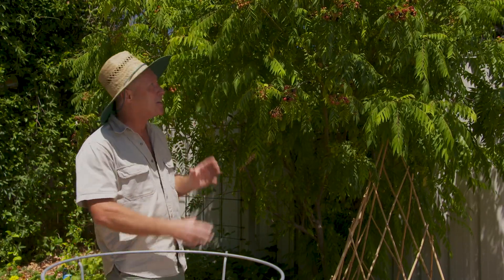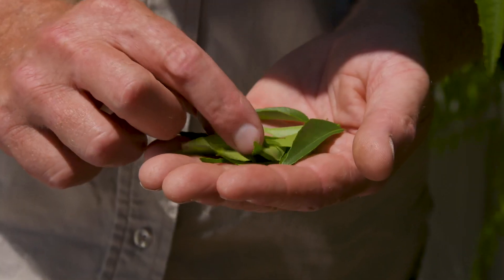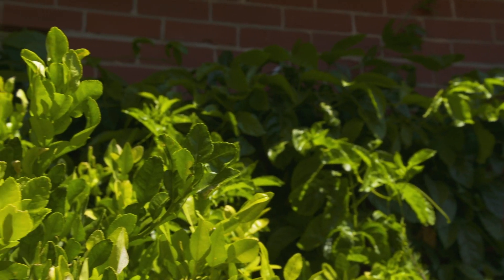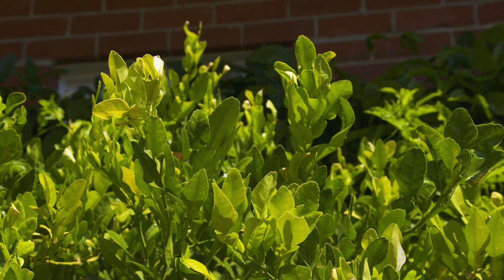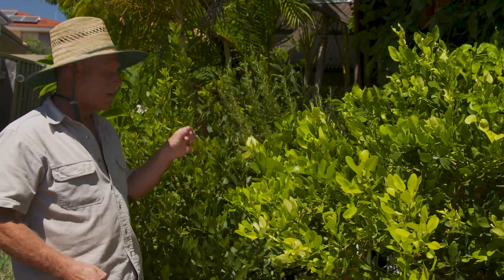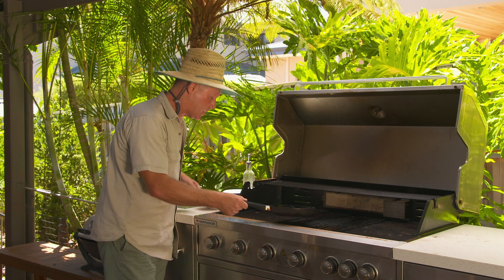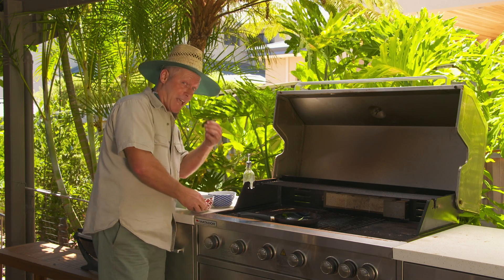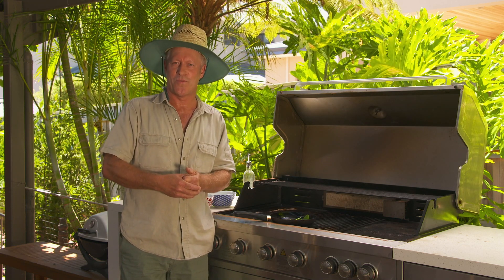The Garden Gurus - Growing Flavours at Home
From trees, to low-lying shrubs, to ground covers, herbs can come in varying shapes and sizes and from all corners of the globe. Nigel shows us a few that might work in your garden and could jazz up your next dinner plate!